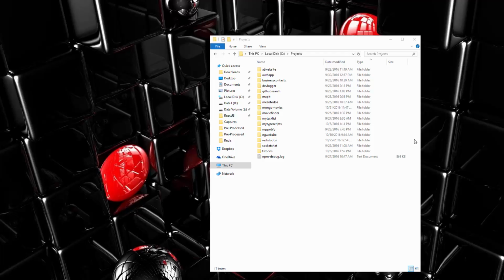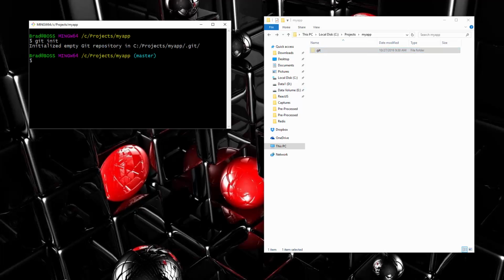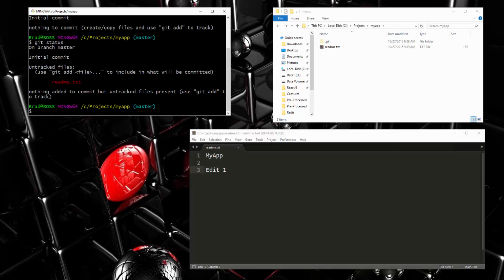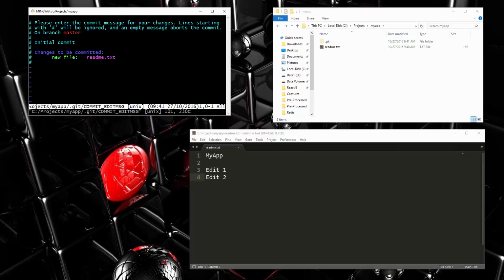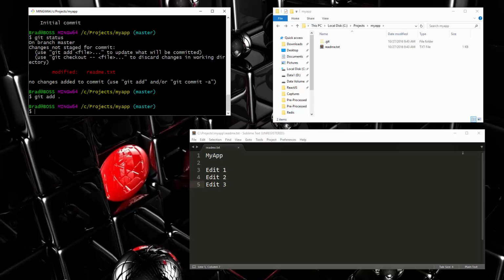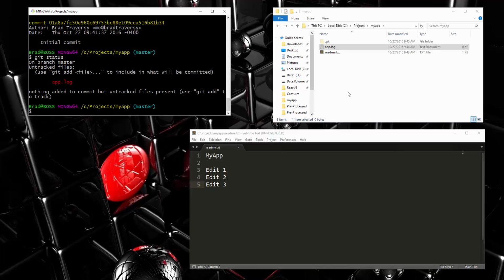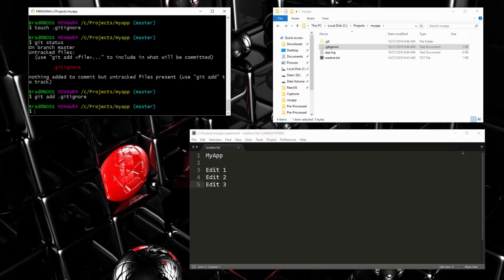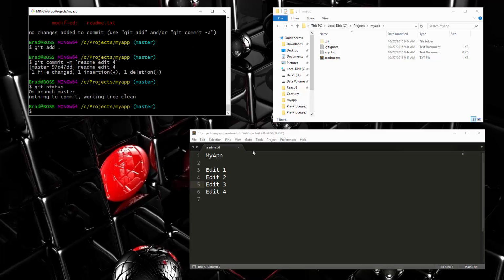Working With A Local Repository